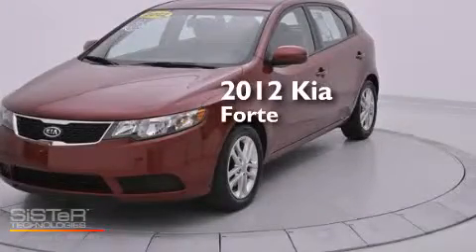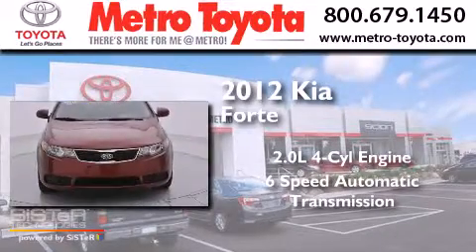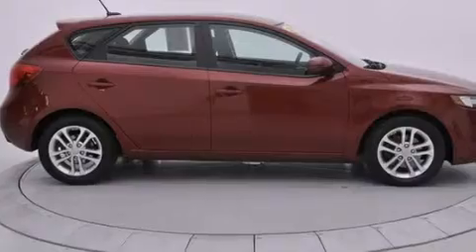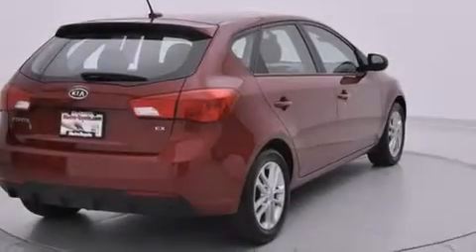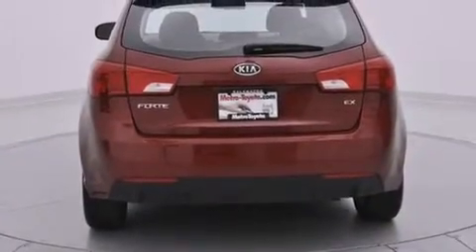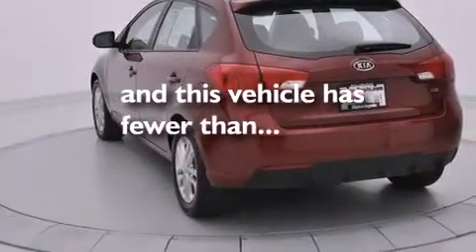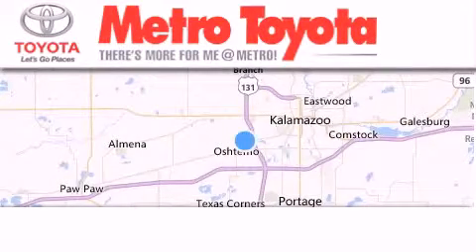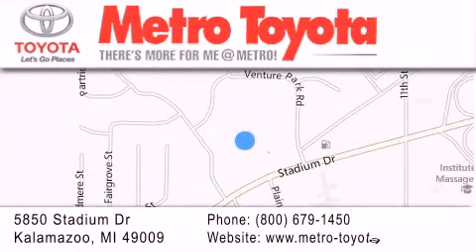2012 Kia Forte Battle Creek MI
We have been honored to serve the Kalamazoo MI area , we promise that your experience at our dealership will exceed your expectations ! Year : 2012 Make : Kia Model : Forte Engine : 2.0L 4 cyls Trans . : Automatic 6-Speed Exterior : Spicy Red Miles : 25,794 Interior : Black w/Cloth Seat Trim Stock : A5484A Metro Toyota 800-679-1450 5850 Stadium Drive Kalamazoo , MI 49009